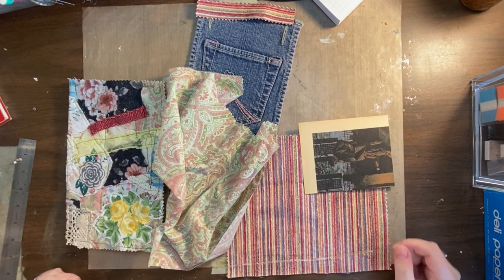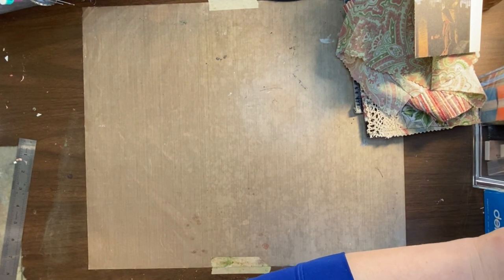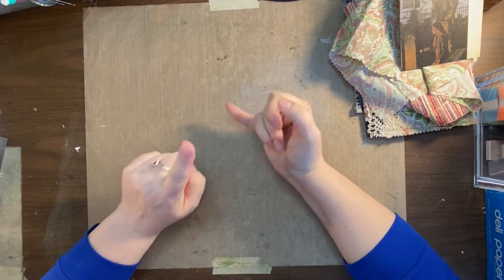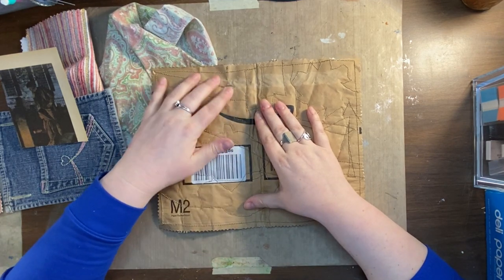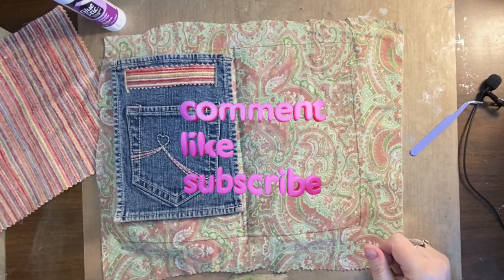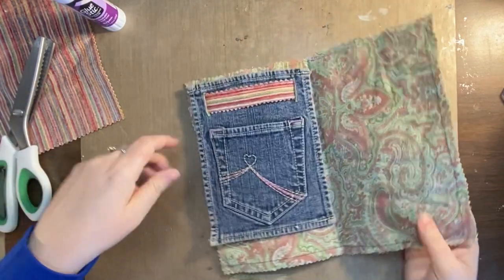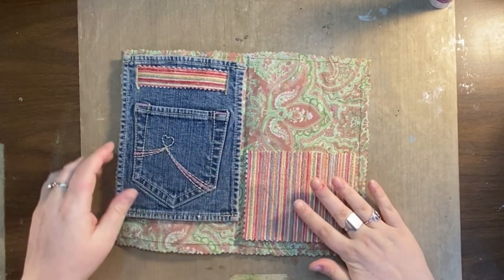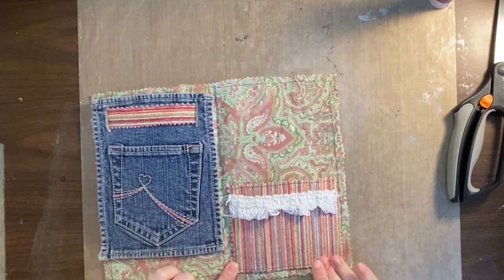Junk Journal | Crazy Quilt Cover | Scrap Ephemera - Erin finishes the crazy quilt cover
Join Erin in this fun and scraptastic video as she finishes her crazy quilt cover and shares her process for turning scraps into ephemera. In this video, Erin showcases her big bin of scraps and takes you through the process of organizing and cutting them into card sizes to use as scrap paper. She also shares her tips for processing junk mail envelopes and cards into interesting pieces of ephemera, all while mining for gold in her scrap bucket.

You won't want to miss this flip-through of her box of handmade ephemera, including collaged belly bands, corner pockets, and matchbook-style covers. Erin's creative use of negative space and little strips will leave you inspired to turn your own scraps into something beautiful.

Erin finishes the crazy quilt junk journal cover, shows off her January scrap buster ephemera mass making project, and shares a new woodsy themed cover for sale in the shop.

🎨SHOW ME YOUR PROJECT!

 ◉  Unleash your creativity! Tag us on Facebook and Instagram @DesignedByeEpapere to show off your projects using items from our shop, or inspired by our videos!

🎨 KEEP LEARNING

◉ Color Your World: Junk Journaling Guide to Color Theory. Video 1 - Why should I learn this?

🎨 BUSINESS AND COLLABORATION REQUESTS

Track Names :River of Life
                       Playing Games
Artist Name: Bruce Zimmerman
Provided by: stockmusic.net